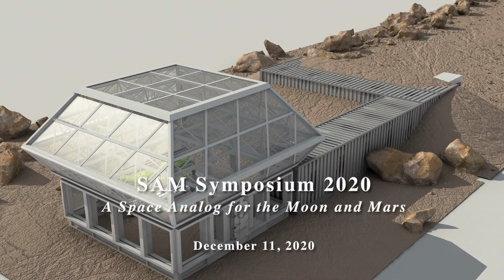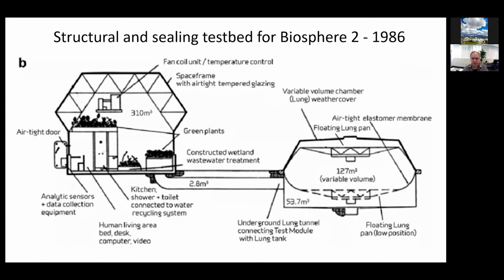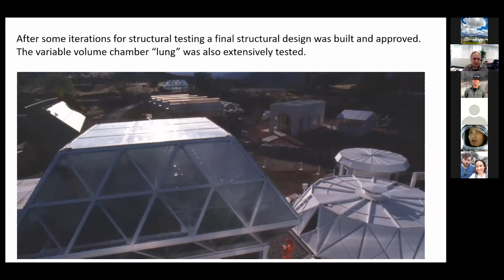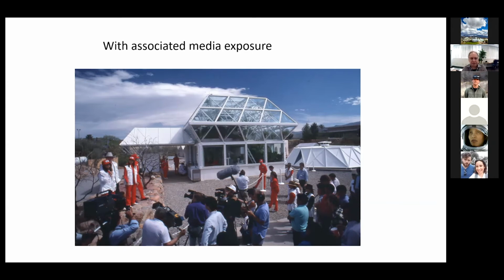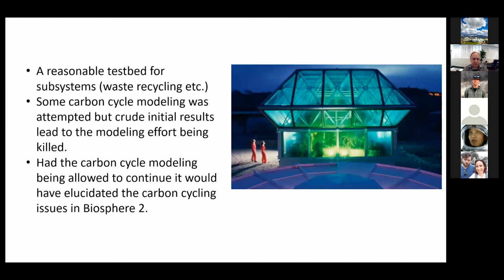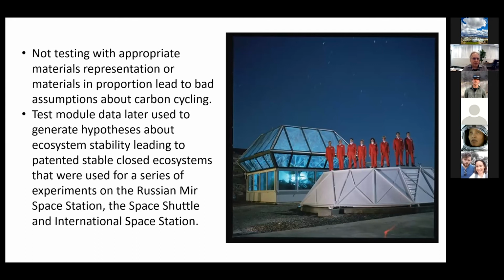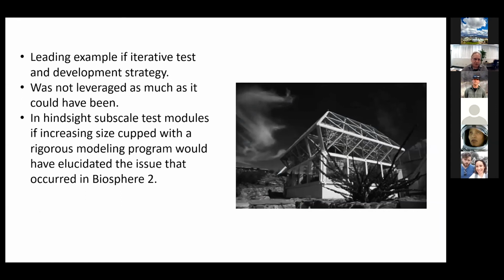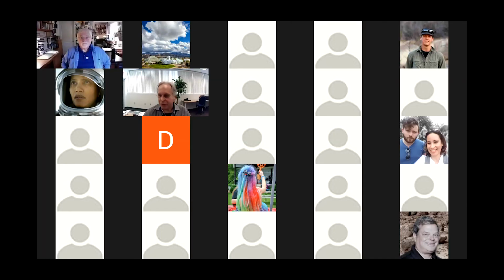SAM Symposium 2020, 3 of 12: Taber MacCallum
The Space Analog for the Moon and Mars (SAM) at the Biosphere 2 held its second annual symposium, this year via Zoom, with twelve presentations by team members from around the world.

This session features Taber MacCallum, one of the original eight Biospherians, Founder, Co-CEO & CTO for Space Perspective. Taber takes us on a tour of the design, construction, and use of the Test Module, the controlled environment (greenhouse) for SAM.

01 + 02 - Open with Kai Staats, and a welcome by Dr. Joaquin Ruiz, UA VP of Global Environmental Futures and Executive Director at Biosphere 2
03 - Taber MacCallum, Founder, Co-CEO & CTO for Space Perspective
04 - Ewan Reid, CEO of Mission Control Space Services
05 - Dr. Cameron Smith, Founder and Trent Tresch, Researcher at Smith Aerospace Garments
06 - Ezio Melotti, Lead front-end Developer at SIMOC
07 - Anastasiya Stepanova, Researcher at the Institute of Biomedical Problems and SIRIUS
08 - Dr. Shannon Rupert – Director of the Mars Desert Research Station (MDRS ), Mars Society
09 - Michael Blum and the UA CEAC / Mars-Lunar Greenhouse student team
10 - Coby Scheidemantel and the UA ENGR 498 Capstone student team
11 - Bryan Versteeg, Conceptual Designer at Space Habs
12 - John Adams, Deputy Director at Biosphere 2 and Kai Staats, Director of SAM